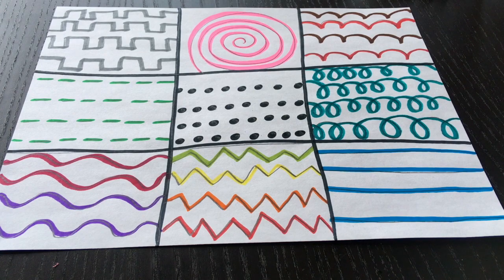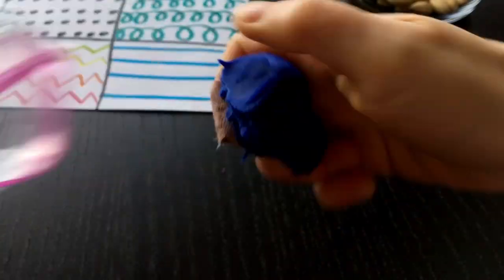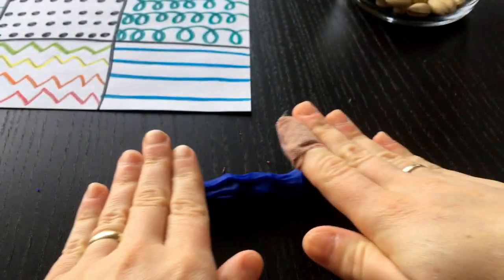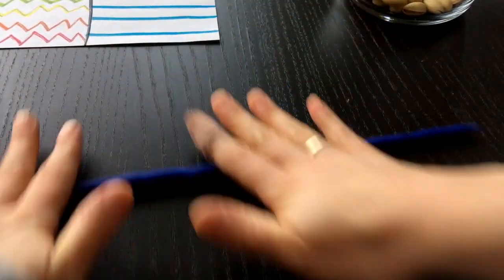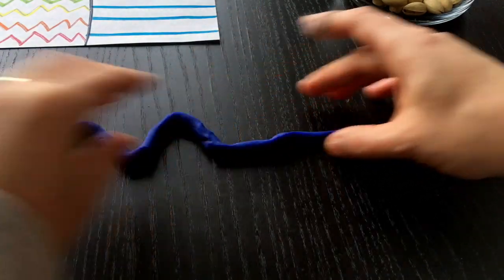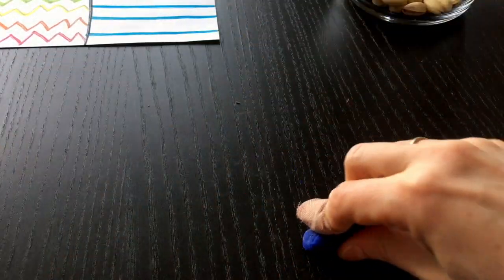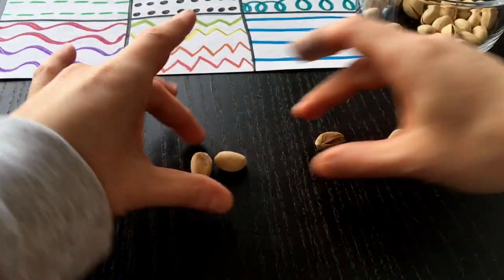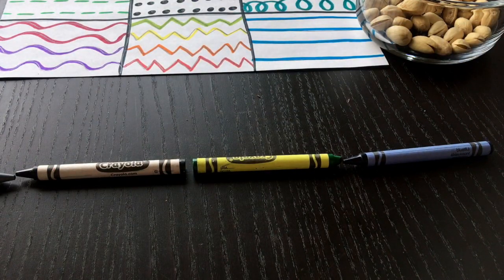Line Extention Fun Materials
This video is about Line Extention Fun Materials